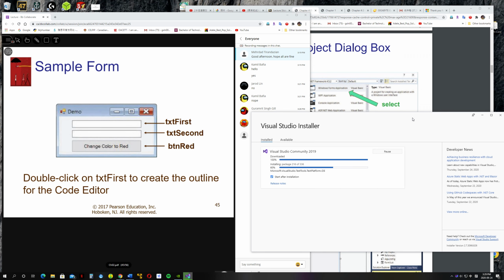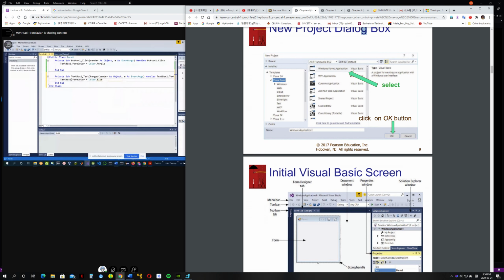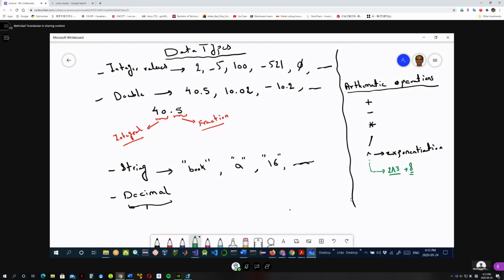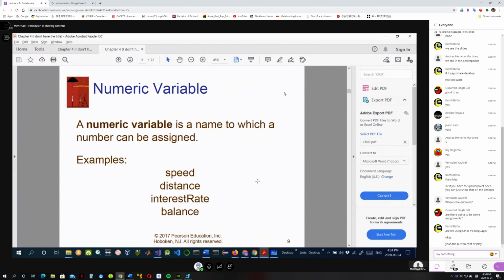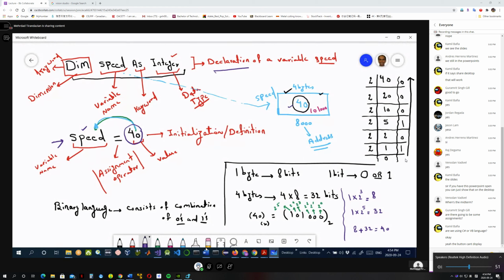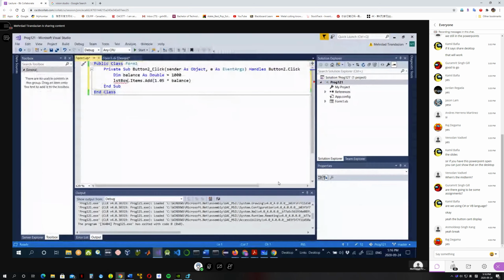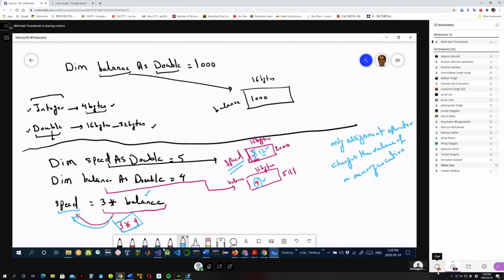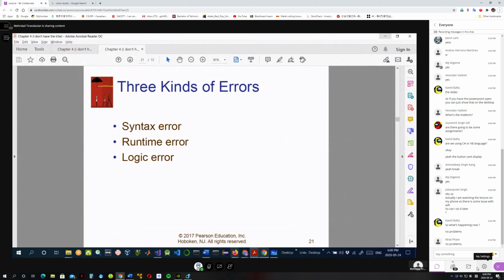Lecture #3 programming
GPU: GeForce GTX 1060 5GB
CPU: Intel(R) Core(TM) i5-8500 CPU @ 3.00GHz
Memory: 24 GB RAM (23.95 GB RAM usable)
Current resolution: 2560 x 1440, 59Hz
Operating system: